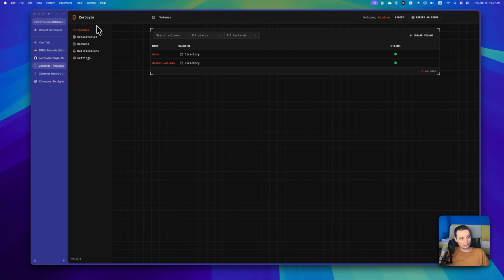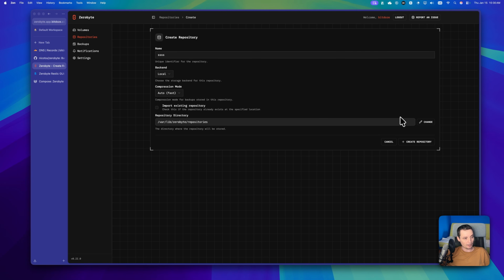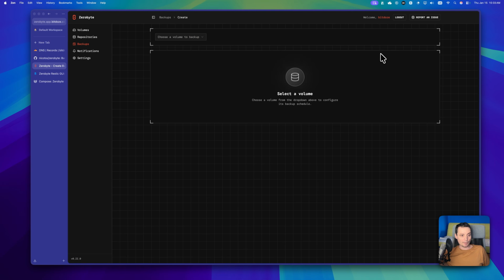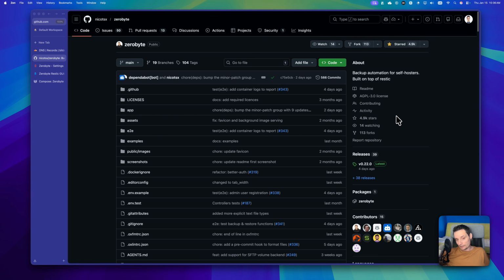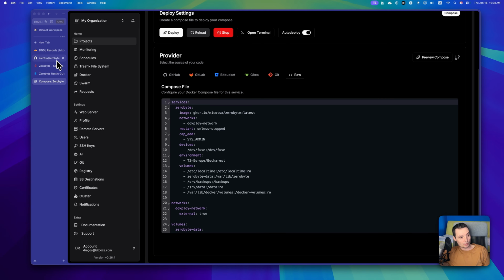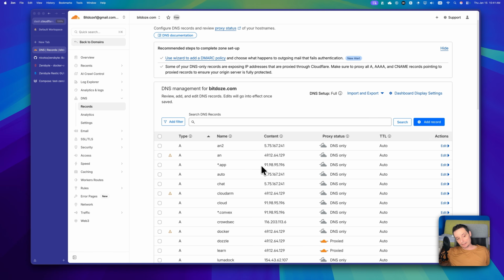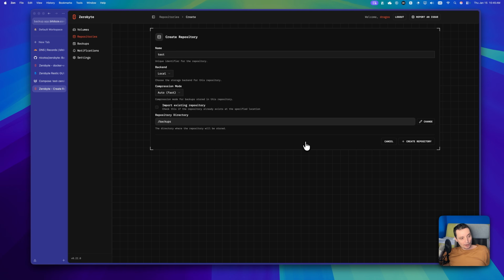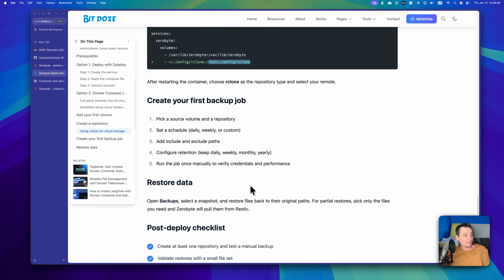ZeroByte: The Most Powerful Open-Source Backup UI (S3, SFTP, Rclone)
Never lose a file again! In this video, we explore ZeroByte, an incredible open-source backup application that makes it easy to secure your server data and Docker volumes.

Whether you want to back up to SFTP, S3, WebDAV, or even Google Drive via Rclone, ZeroByte provides a sleek, user-friendly interface to manage it all.